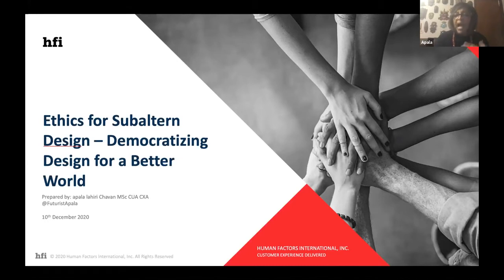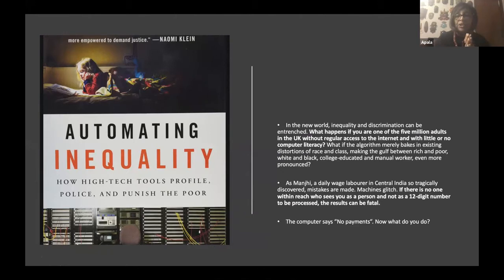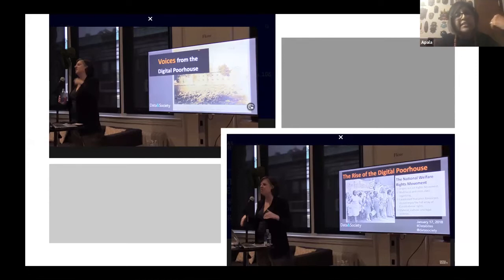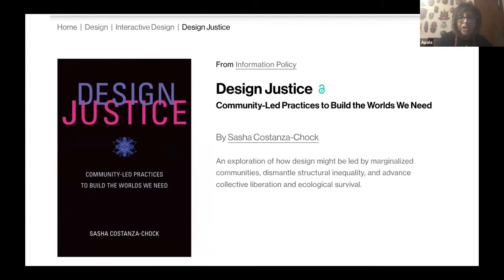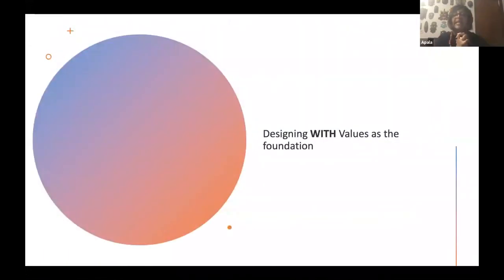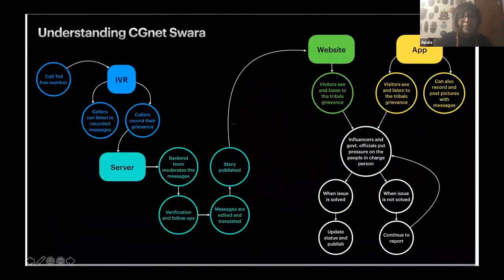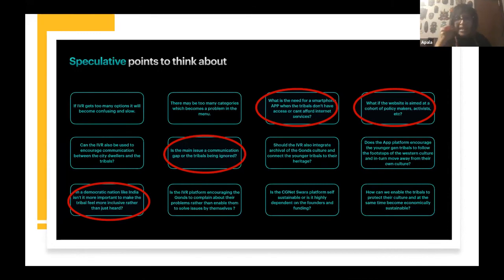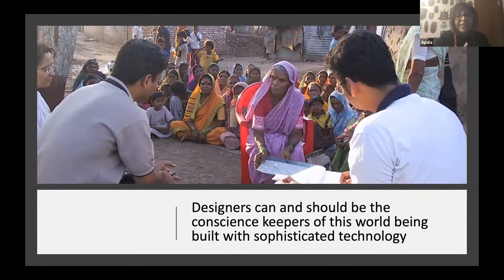Apala Lahiri - Ethics for Subaltern Design - Democratizing Design for a Better World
Learn to create a design that can be accessible for all and increase the pool of potential users by building an effective customer journey. Inclusive design with values is what Apala Lahiri, our Co-Founder, strongly believes in. She stresses on how universal design can become the voice for all and the instrument for bringing change for the better!